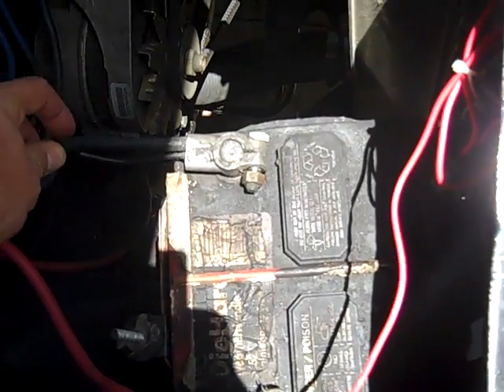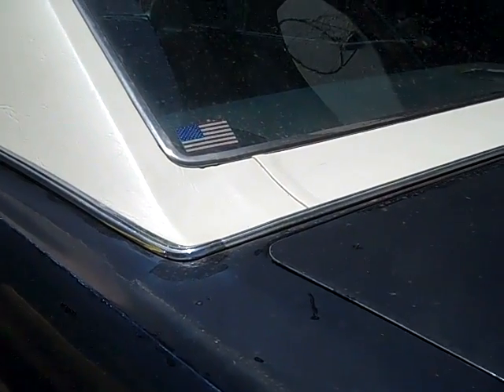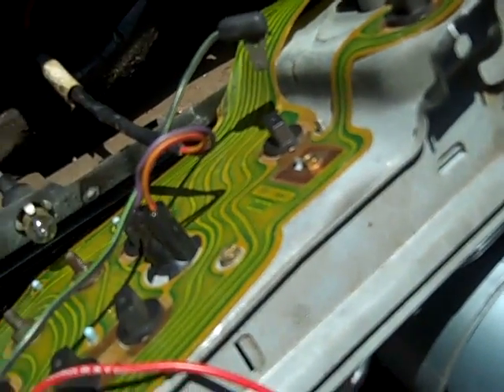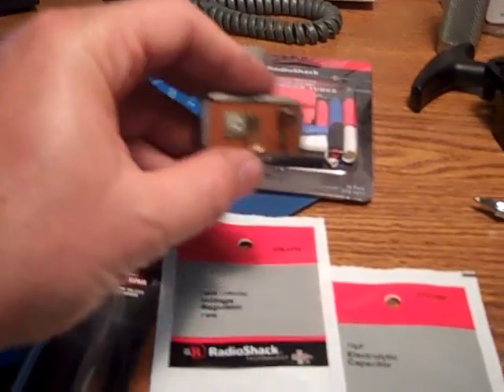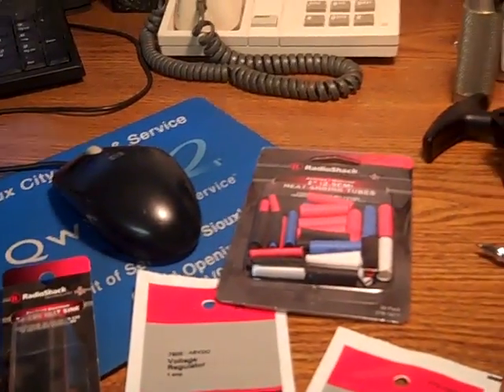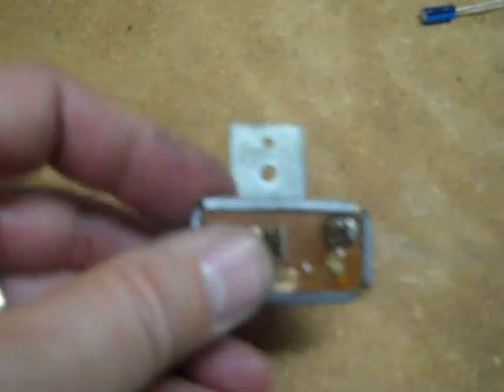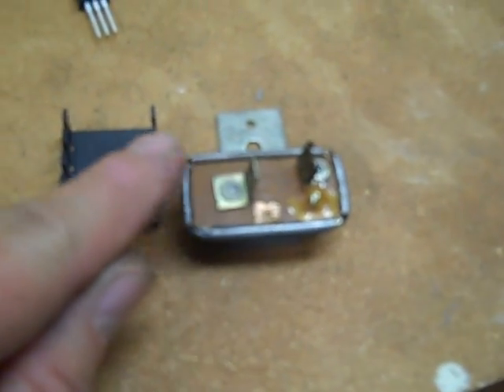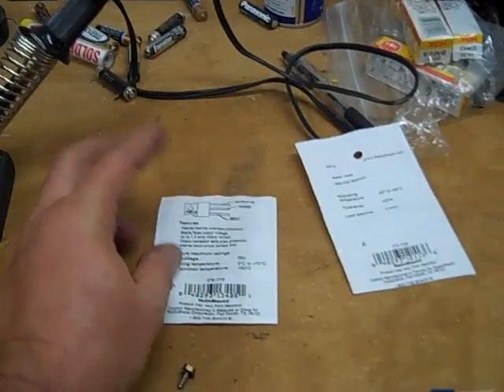1968 FORD FAIRLANE INSTRUMENT CLUSTER VOLTAGE REGULATOR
Ok.. First I need to say that I wound up using a 7808 VR Chip set which has an 8V output and not the 7805.  IC Chipset values are 7805, 7806, 7808, and 7812. 5v, 6v, 8v, and then 12v. I used the 7808 and it is working great. For those wanting to do so, you may wish to try the 7806 6v chip set and see what results you get. Let me know.. Anyway.. Here we have a 1968 Ford Fairlane 500 SC with the 302V8.  Problem is with the fuel gauge not registering properly. When the tank is full, the gauge would show way over full or past the F mark, and when the gauge was around half it meant you were close to empty. Replaced the Tank Sending unit thinking that was the problem. Used a Mustang Sending unit as it was the same and cost only around 30 bucks or so.. After replacing it, the problem was identical. So.. I investigated further and found that old Fords used 6V gauges and FORD installed a VR to step down or fool the gauges into thinking the voltage applied was 6V and not 12V.  These old VR are simple and bi mteallac which causes a pulsing 12V . For you engineers out there, the old 1/2Vp over Pi thing. Needless to say, it is more of a square wave and not a true 6v dc.  The fix is to use the 7808 VR chip. Out put of this chip is 8v 1A but under loading, it comes down some at the gauges and works great and is very reliable. The Fuel gauge is simply a volt meter so it is important to have proper resistance from the sending unit and proper voltage applied to the gauges.  I tried the 7805, but the 5.2V out was much to low to make gauges function properly. The 7808 is the way to go. The Video is to show how to solder up the parts and connections and then install. Total cost for everything is less than 10 bucks. for more..